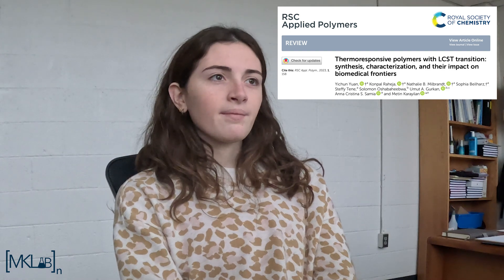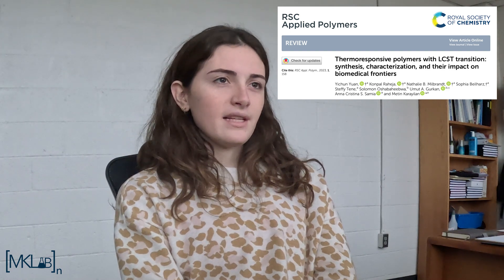Hear from our RSC Applied Polymers author: Sophie Beilharz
Hear from our RSC Applied Polymers author Sophie Beilharz as they discuss their recent publication Thermoresponsive polymers with LCST transition: synthesis, characterization, and their impact on biomedical frontiers.

Find out more about RSC Applied Polymers: rsc.li/RSCApplPolym